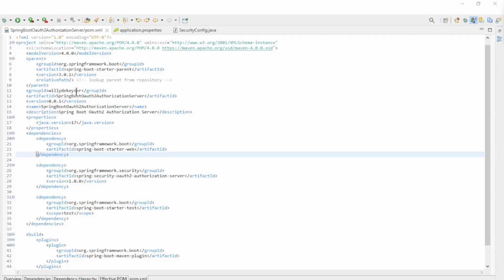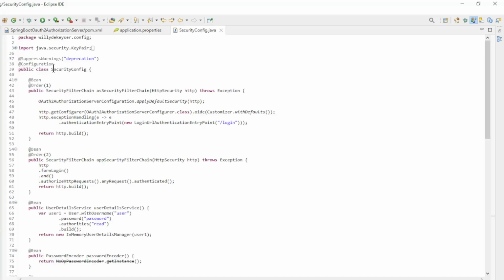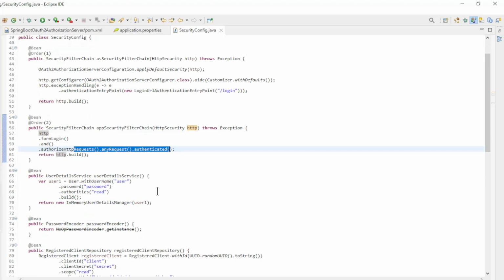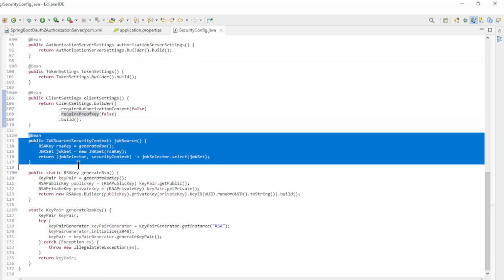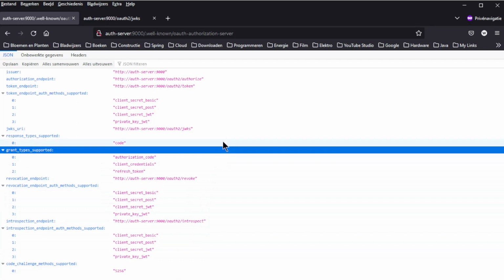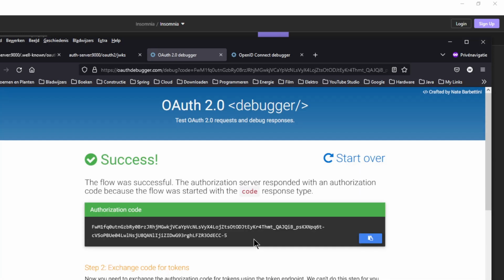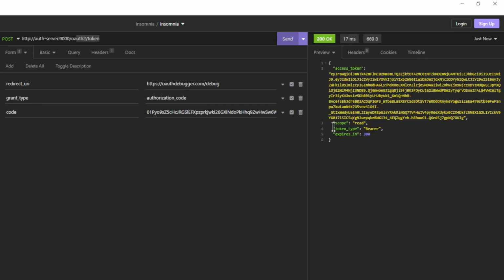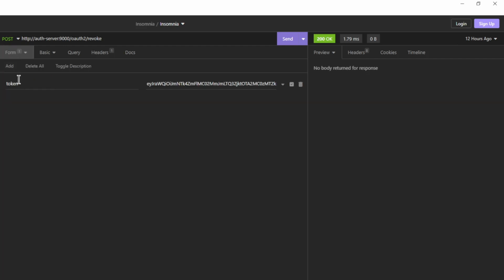Spring Boot 3 Security - Oauth2 - Spring Authorization Server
Spring Boot 3.0.0 Tutorial - Security - Oauth2